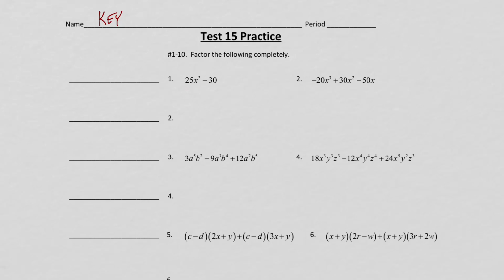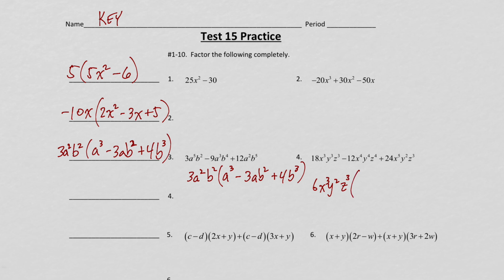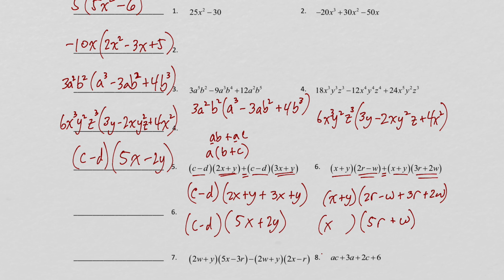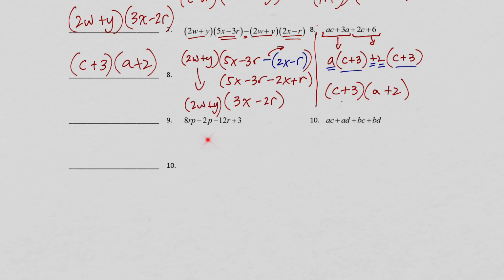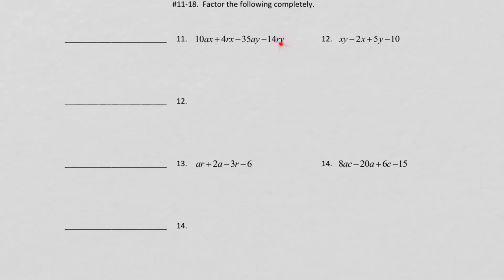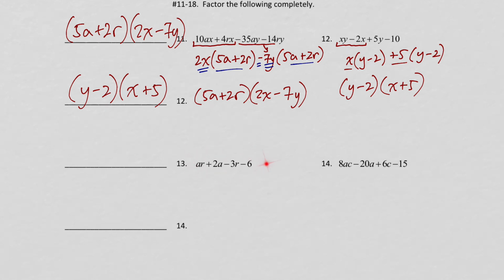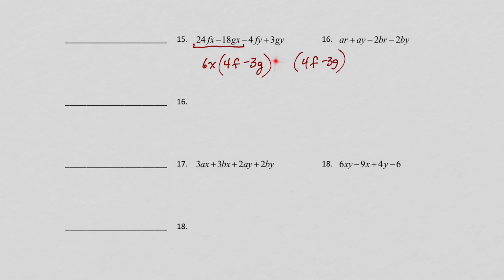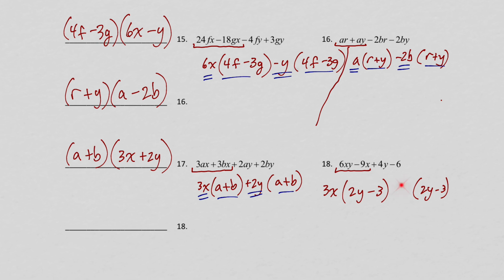Video Solutions - Test 15 Practice